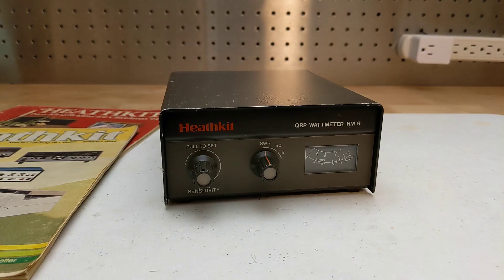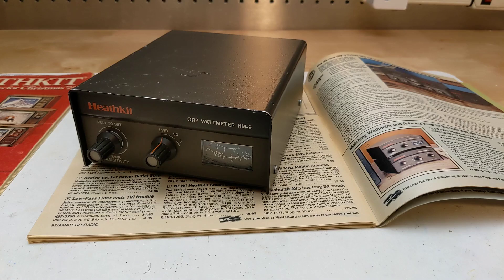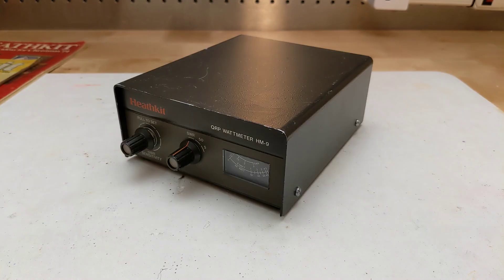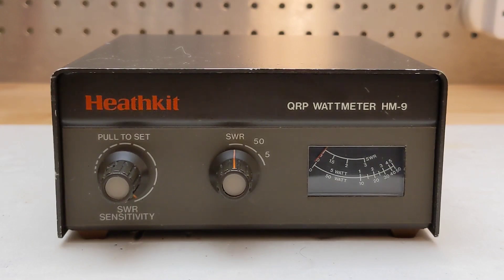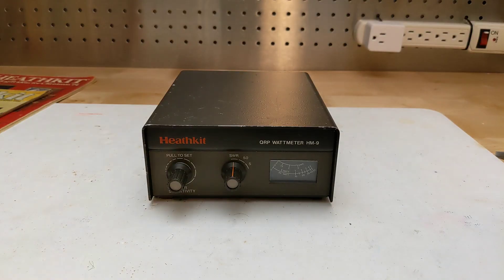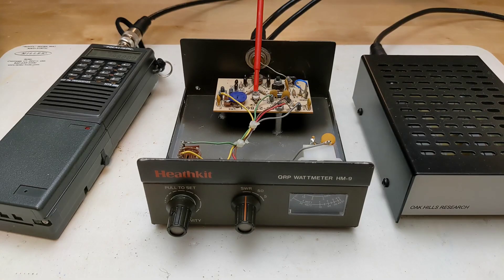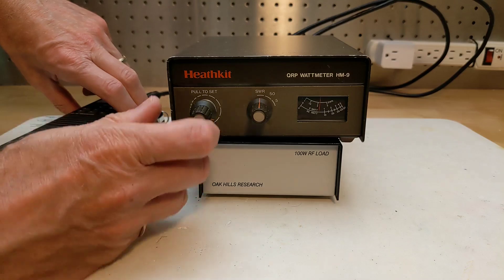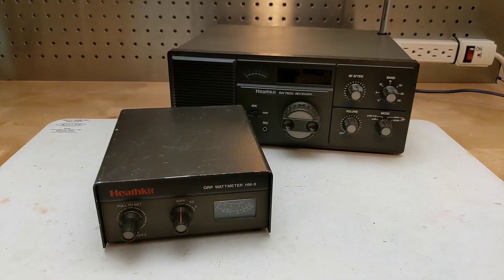The Heathkit HM-9 QRP Wattmeter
In this video I take a look at the Heathkit HM-9 QRP Wattmeter. Made from 1983 to 1991, and selling as a kit for US49.95, it was an amateur radio accessory used to measure SWR and transmitter power.